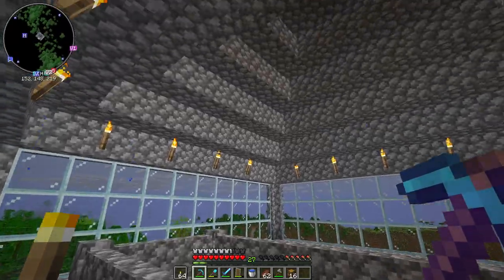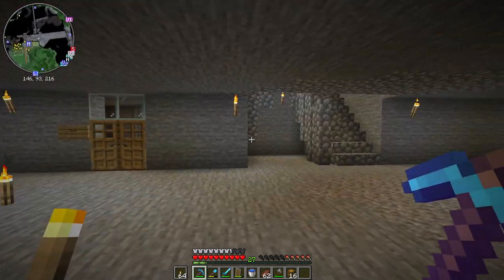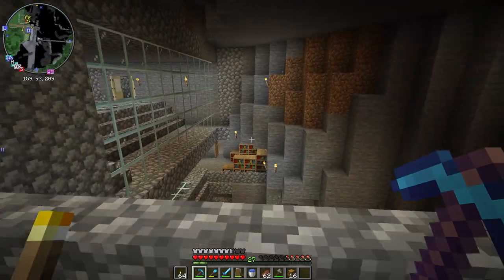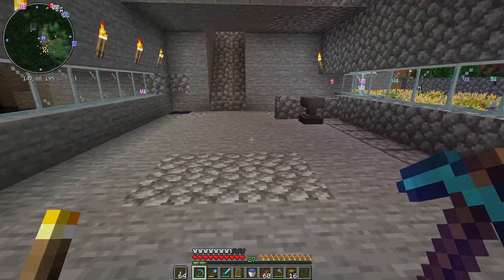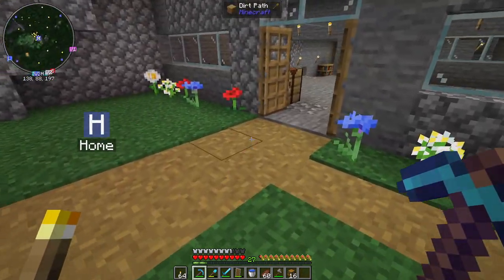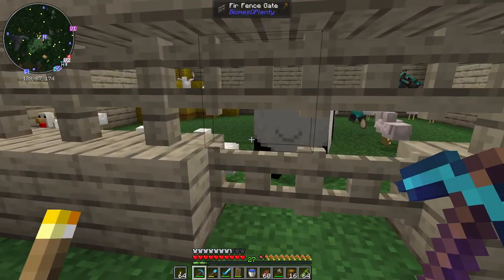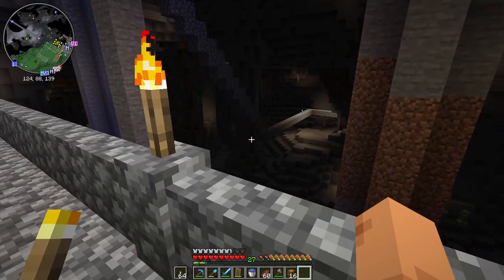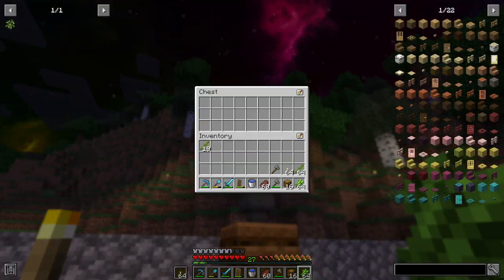Small Update / 015 / Minecraft Survival Let's Play (Relaxing/Chill)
Mainly just an update on what I've been doing and building. More videos soon!

This is my Minecraft Survival (Let's Play) series where I play vanilla Minecraft Java Edition without any mods. I played Minecraft when it first released publically in pre-alpha many years ago and only a little since so it's fun playing after so many years and lots of updates.